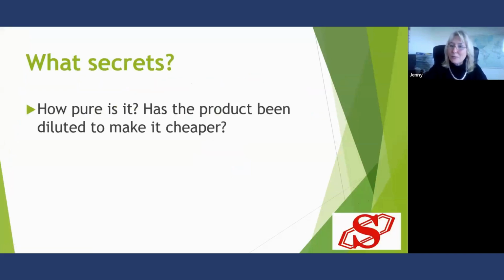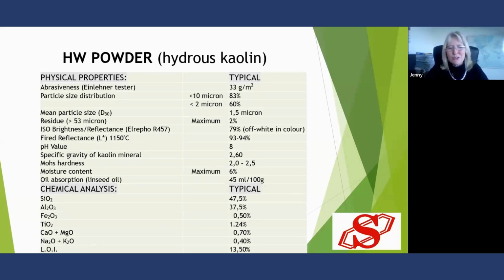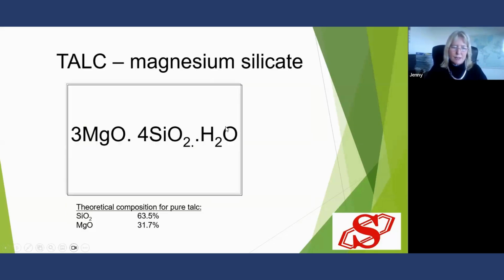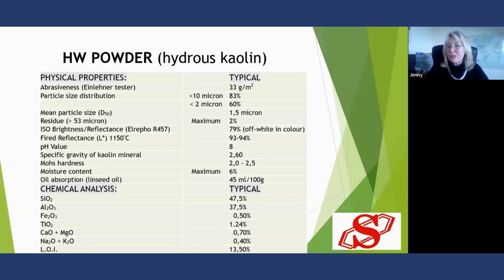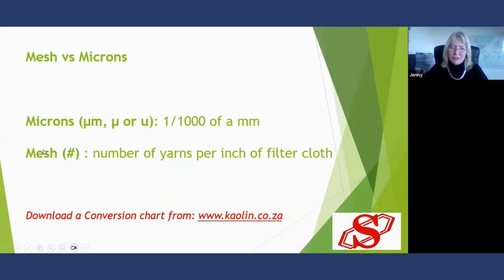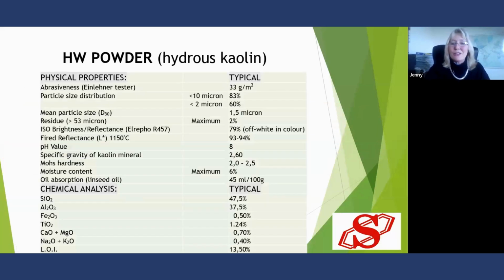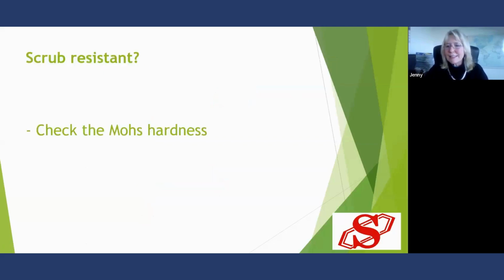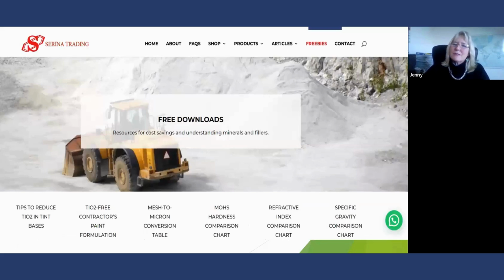Unlocking the Secrets of Mineral Data Sheets: A Comprehensive Guide for Industry Professionals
Join Jenny Jay (Ph. D), Managing Director of Serina Trading, as she delves into the intricacies of understanding technical data sheets for industrial minerals, fillers, and extenders.

In this informative webinar, you'll learn how to:
• Determine product purity and detect dilution
• Identify calcined products
• Uncover upsizing opportunities for cost savings
• Interpret whiteness and yellowness measurements
• Assess potential scrub resistance in paints

Perfect for professionals in ceramics, paint, plastics, rubber, adhesives, paper, and soap industries. Gain valuable insights to make informed decisions about your mineral selections.

Don't miss this opportunity to enhance your understanding of mineral data sheets and optimize your product formulations!